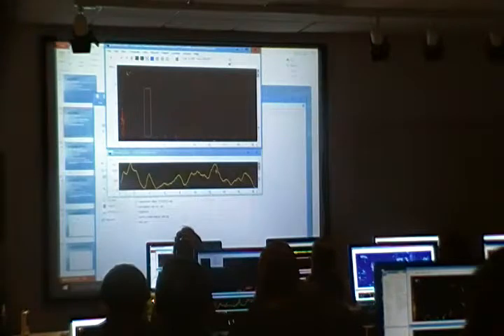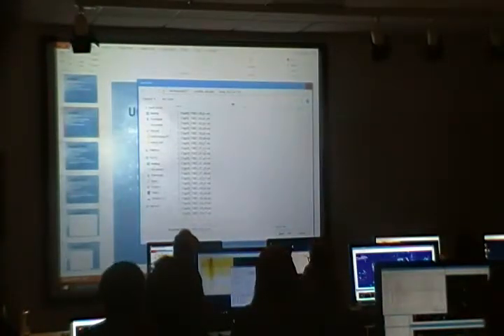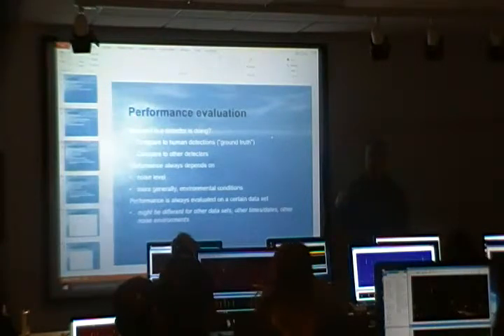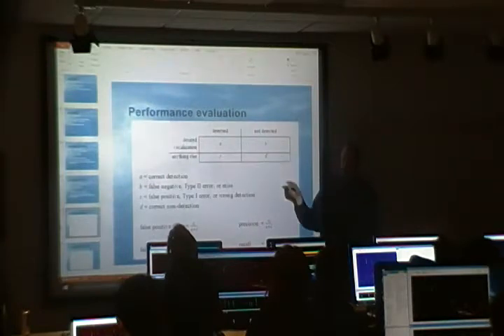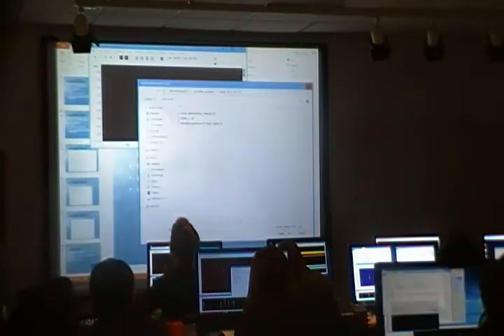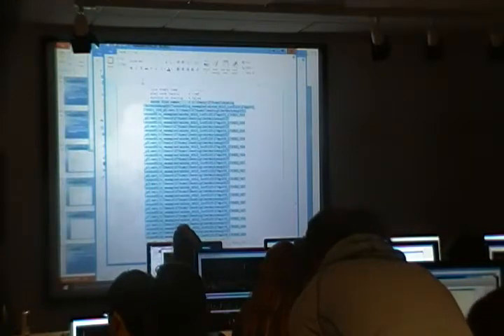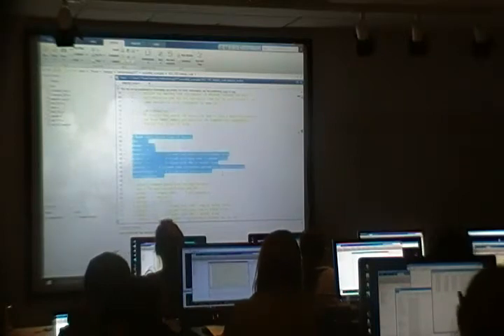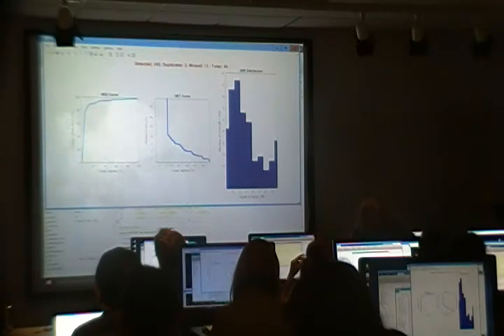9. Detectors: Whistle and Moan, cont./Evaluating performance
This is video number 9 of 11 total videos taken during the workshop "Detection of Marine Mammal Sounds: A Passive Acoustic Training Workshop", January 18-20, 2017; Sponsored by the U.S. Naval program Living Marine Resources.
0:00:00 Set Up for exercise
0:03:01 Demo: Beluga whales
0:13:22 Demo: Minke whale "boing" self-paced exercise
0:24:57 Performance Evaluation: assessing how well a detector is working
0:33:54 Receiver Operating Characteristic (ROC) curves
0:37:44 Detection Error Trade-off (DET) curve
0:40:08 How to make performance curves (ROC and DET) in Ishmael
0:54:00 Matlab interface with Ishmael
1:05:56 Self-paced activity: making ROC and DET curves in Ishmael/Matlab
1:12:34 End